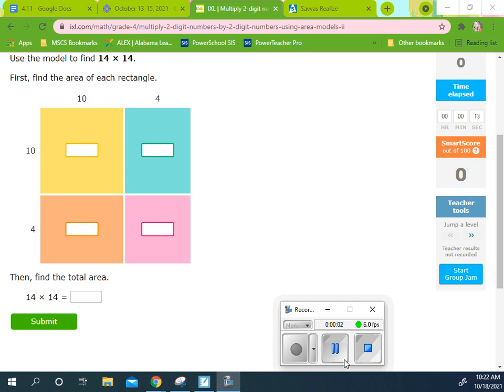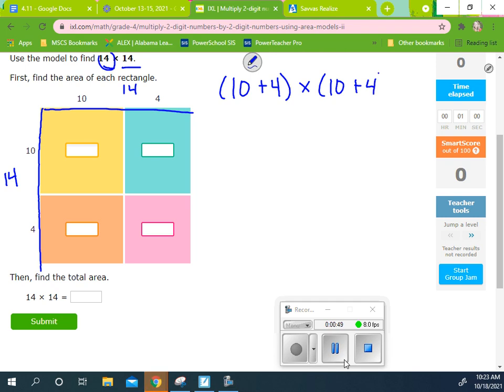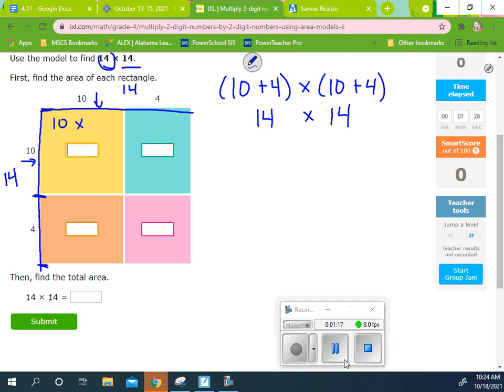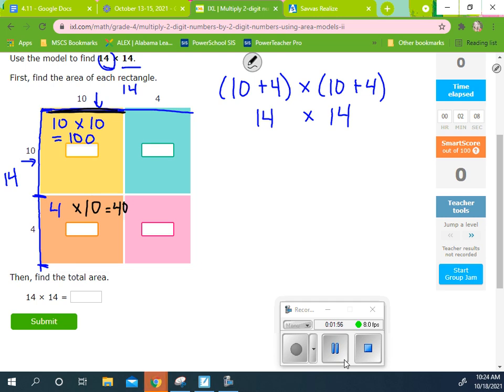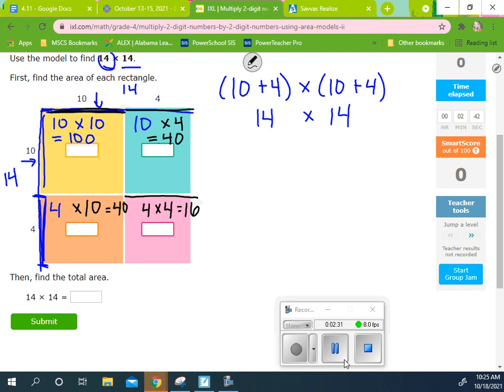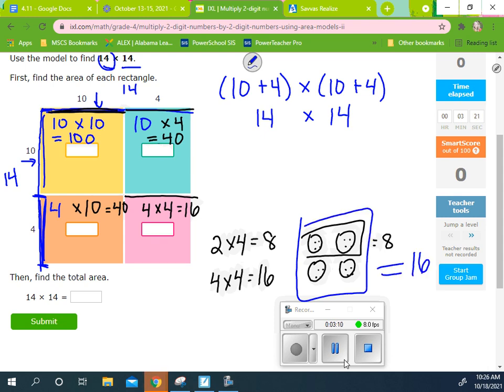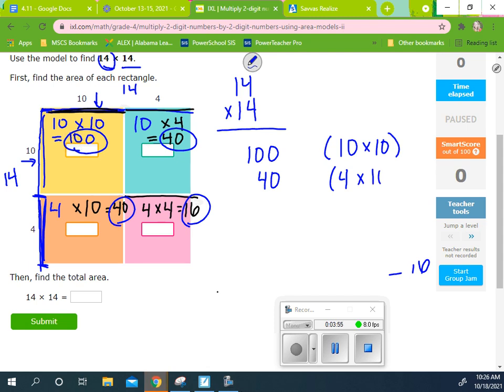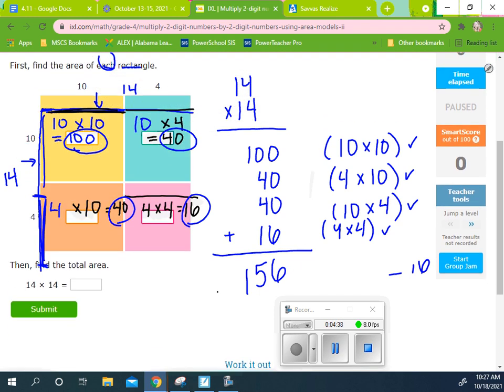Area Models and Partial Products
How to multiply using Area Models.